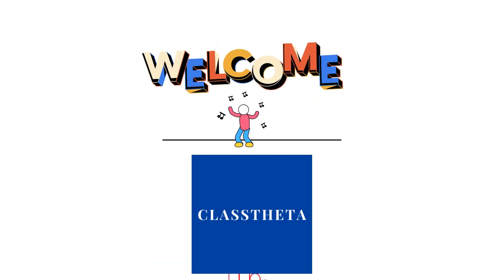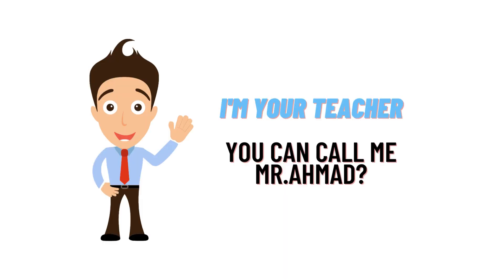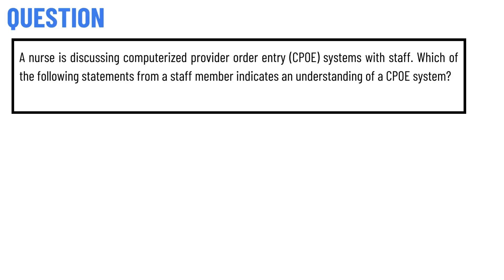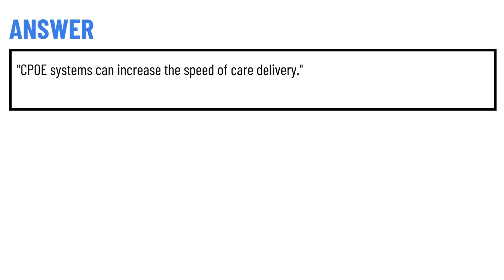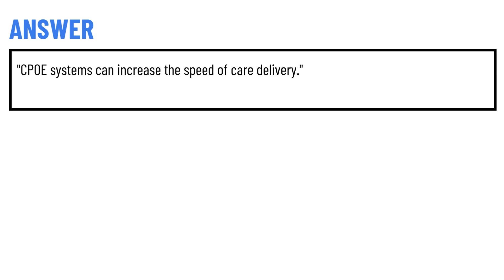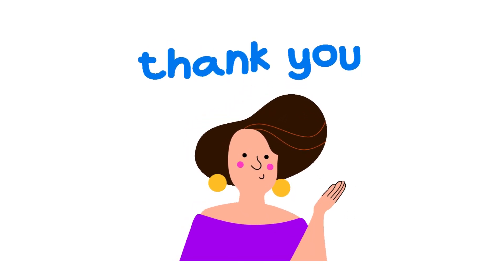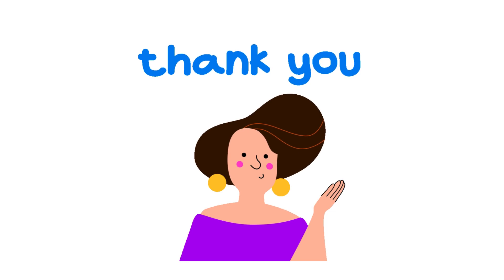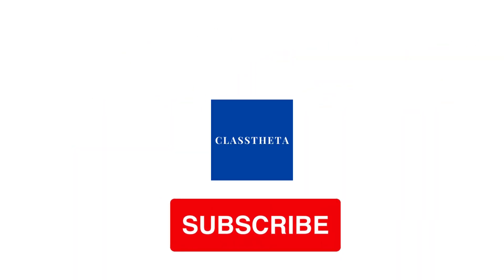A nurse is discussing computerized provider order entry (CPOE) systems with staff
A nurse is discussing computerized provider order entry (CPOE) systems with staff. Which of the following statements from a staff member indicates an understanding of a CPOE system?